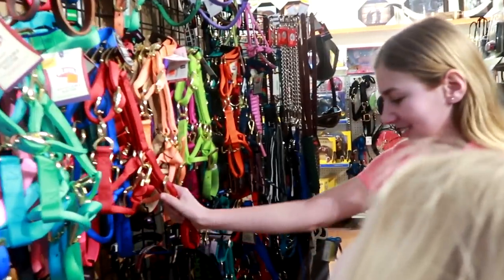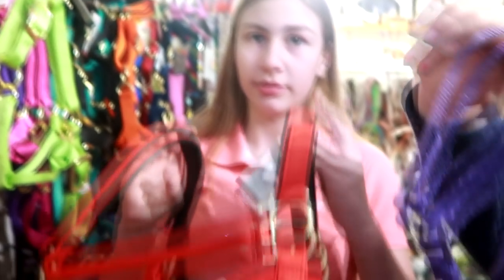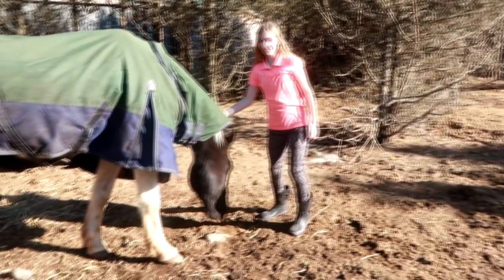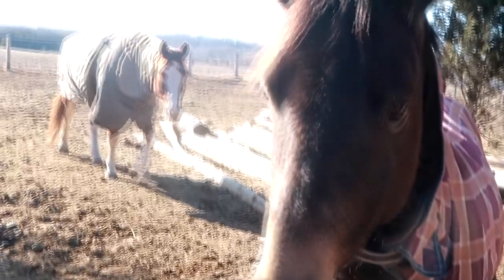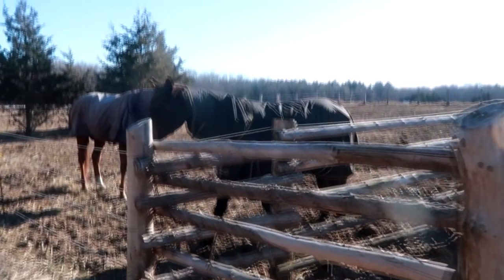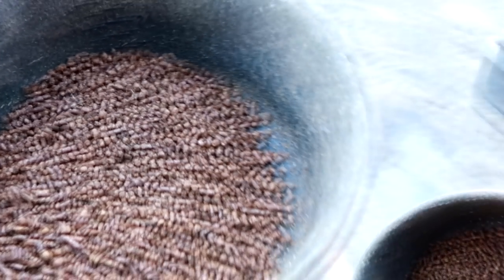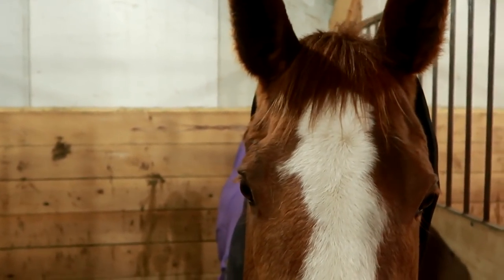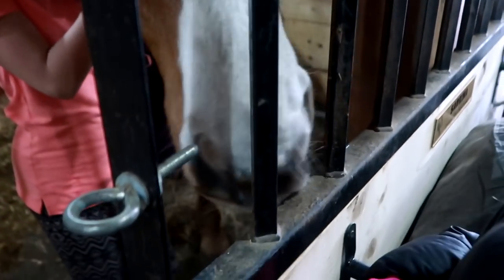NEW HORSE TACK SHOPPING PART 2 Day 083.5 (03/24/18)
NEW HORSE TACK SHOPPING PART 2

DaybyDayVlogs
110 North Front Street - A3,
Suite #213
Belleville, Ontario, K8P 0A6
Canada